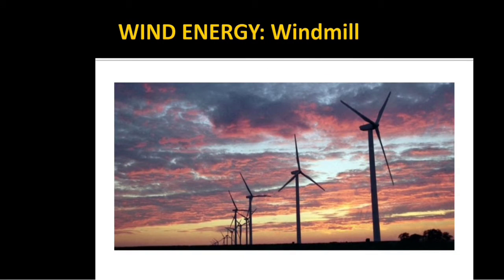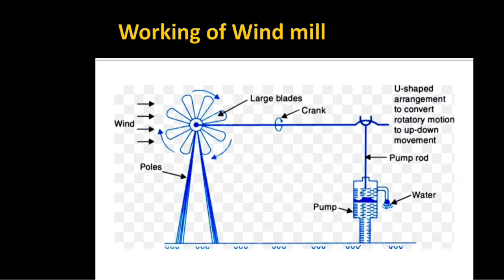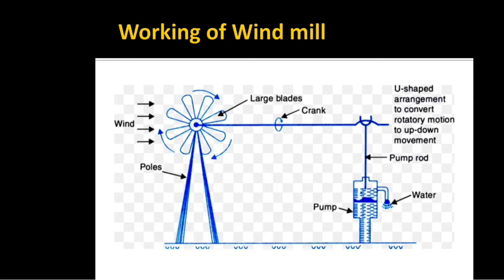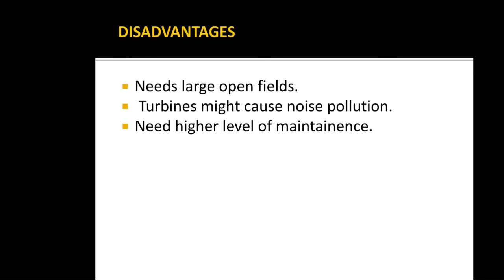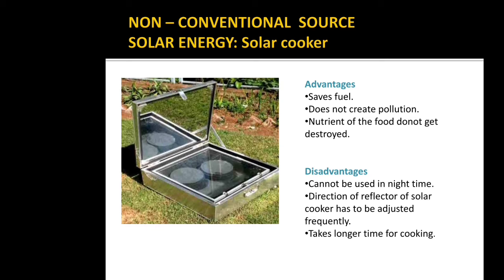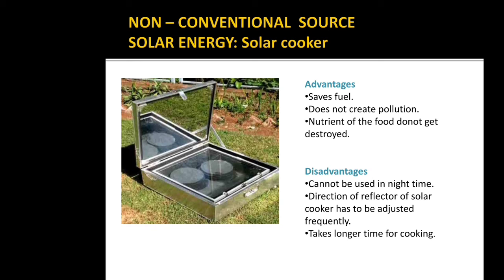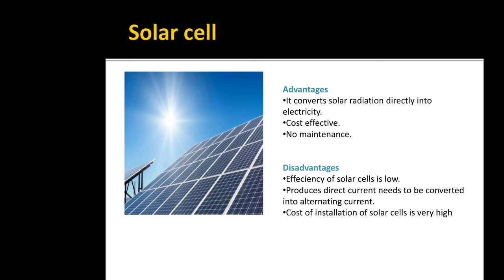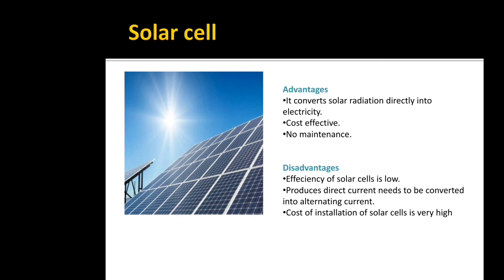Sources of Energy/Part -2/ Class 10/CBSE/NCERT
This video is about the different Sources of Energy and it's advantages and disadvantages.